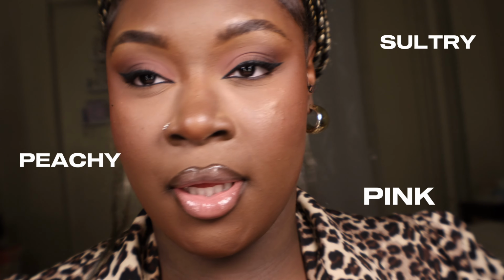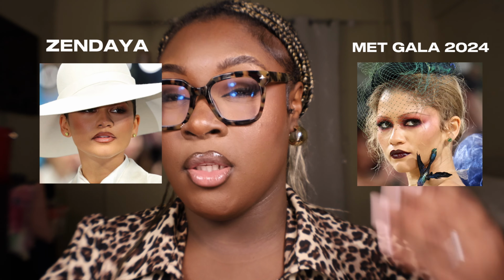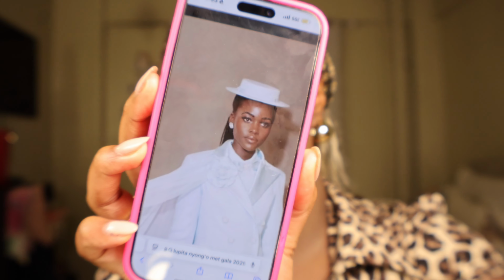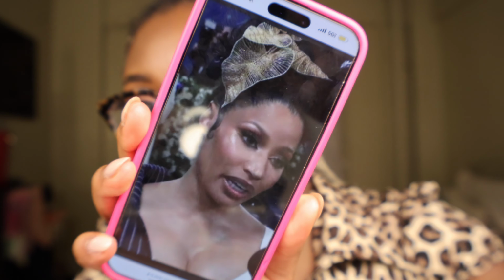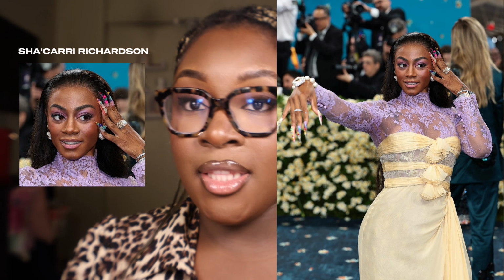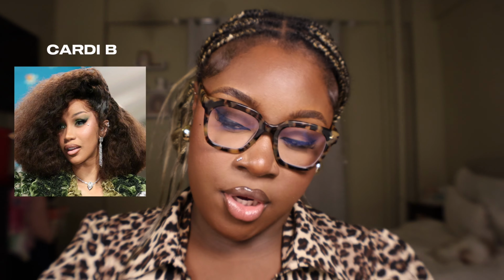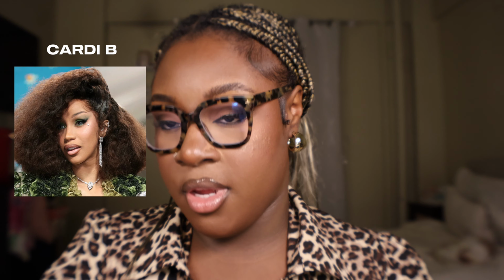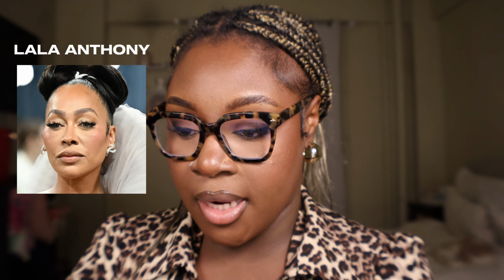REACTING TO THE 2025 MET GALA MAKEUP